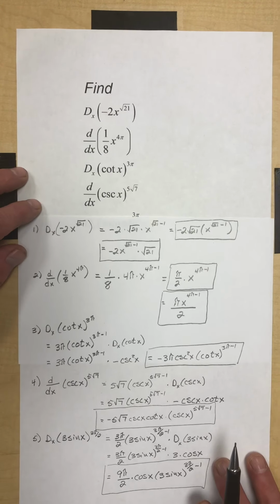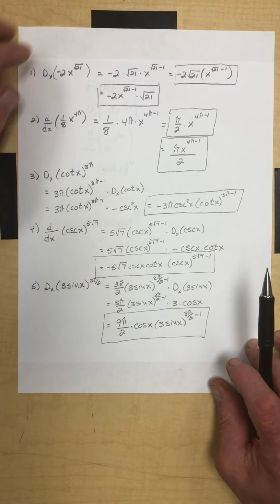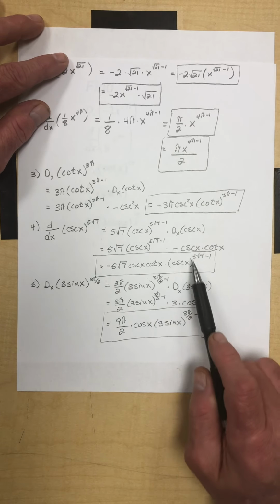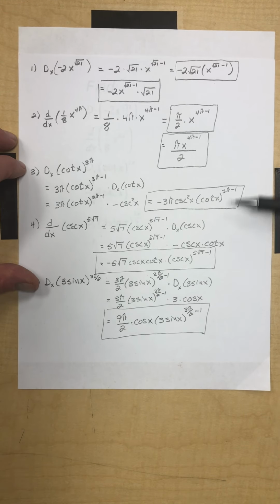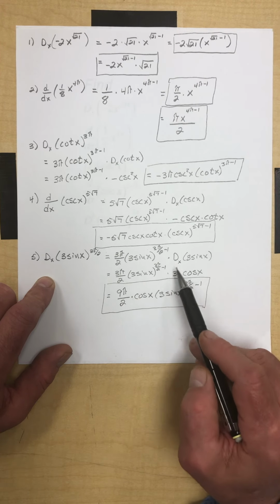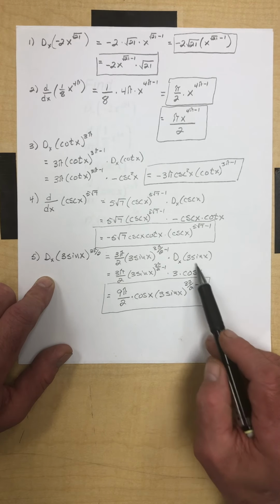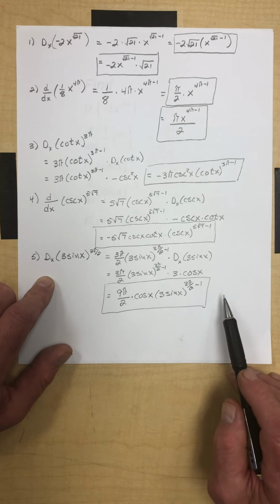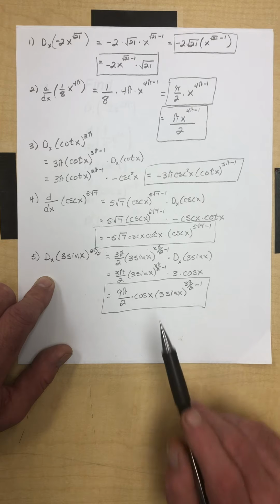CW2-2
Week 2video #2